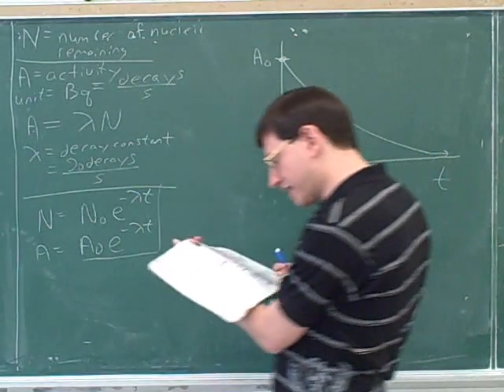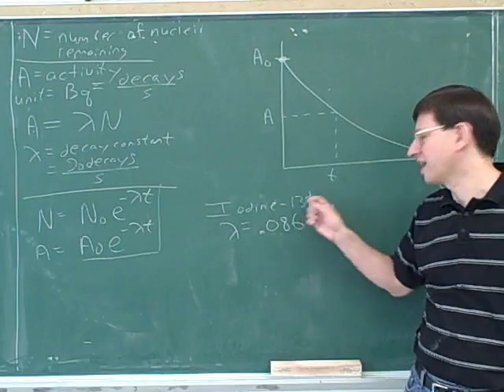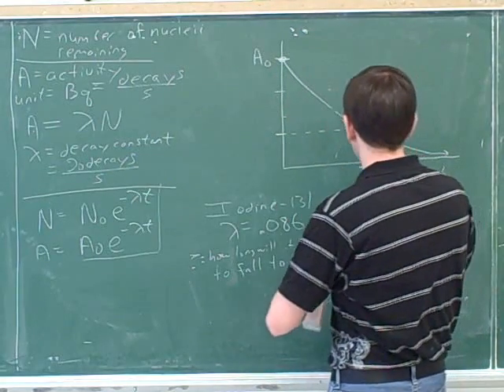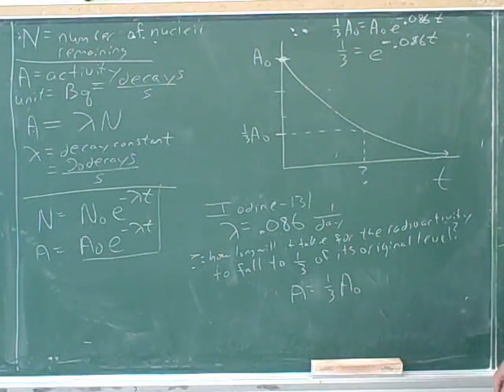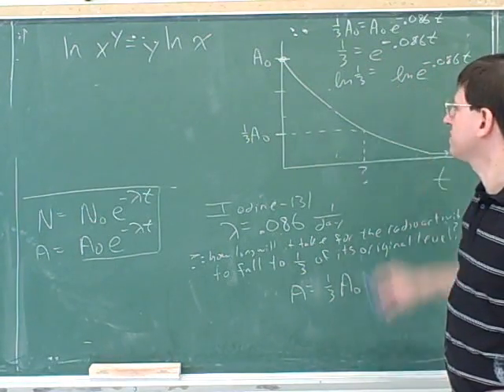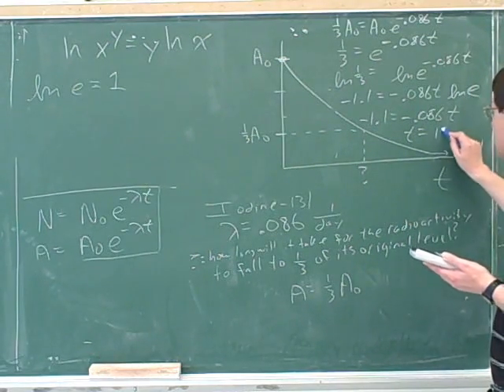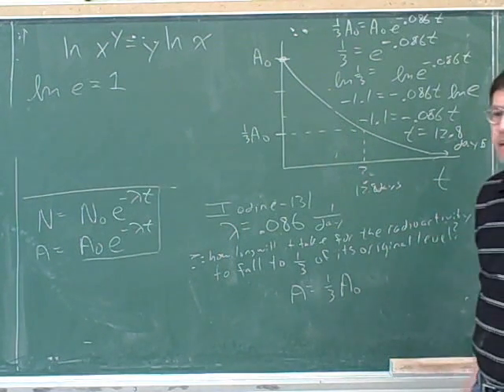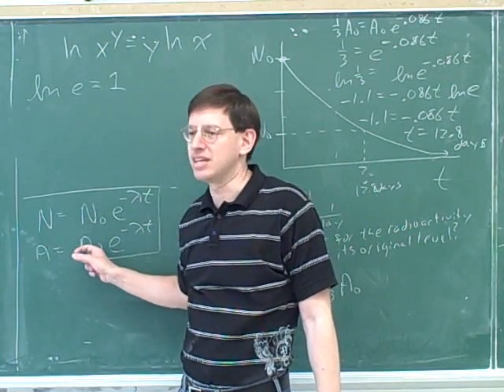Nuclear physics (7)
Physics: Nuclear physics. Protons, neutrons, and electrons. Mass number (A) and atomic number (charge number, Z); conventional symbolism for nuclei. Alpha, beta, and gamma particles; alpha, beta, and gamma decay. Mathematics of radioactive decay; decay constant; half-life. Radioactive dating (carbon-14)

(1) Proton, neutrons, and electrons—mass and charge. Atomic mass units and elementary charge units
(2) Mass number (A), atomic number (charge number, Z)
(3) Conventional symbolism for nucleii. Alpha, beta, and gamma particles
(4) Alpha, beta, and gamma decay
(5) Problems
(6) Mathematics of radioactive decay; decay constant (lambda)
(7) A problem
(8) Half-life
(10) Continued. Relation between decay constant and half-life. A radioactive dating problem (carbon-14)